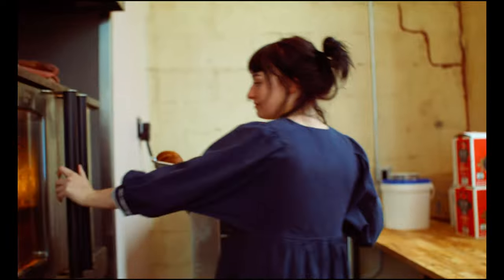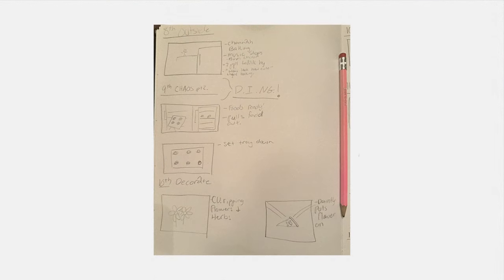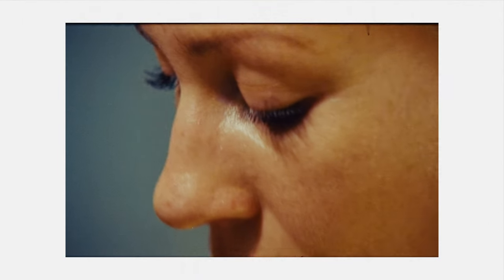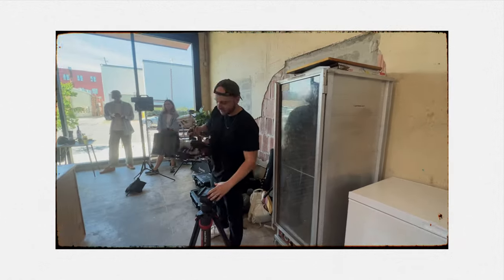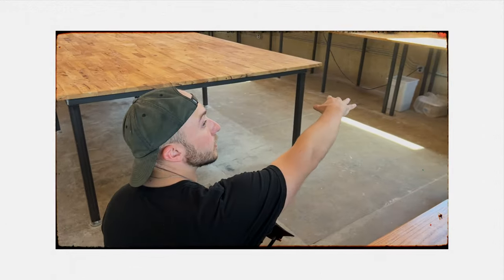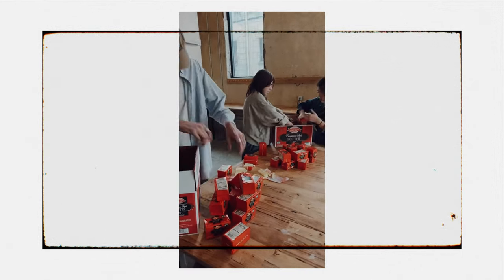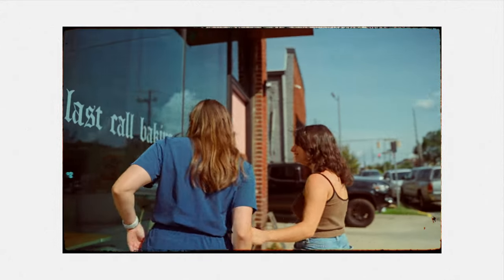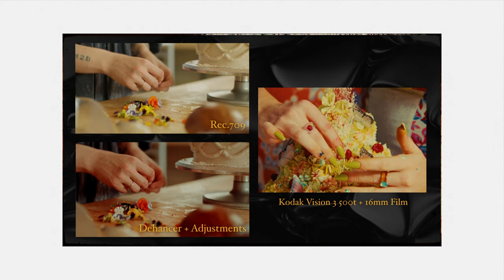How We Made A Commercial for a Bakery | Behind The Scenes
Hey friends!

I hope y'all enjoy this breakdown of how we made this piece for Last Call Baking! If you have any specific questions about any part of the process, let me know.

Dustin

0:00 - Commercial Piece
1:13 - Intro
1:42 - Pre-Production
4:30 - Production
8:39 - Post-Production
10:33 - Outro

SmallRig Cage with HDMI Cable Clamp for Sony A7siii -

SmallRig NATO Top Handle with Record Start/Stop Remote Trigger for Select Sony Cameras -

SmallRig V-Lock Battery Plate with 15mm Rod Clamp & Adjustable Arm -

Core SWX Nano V-mount battery -

SmallRig 15mm LWS Support Baseplate with Quick Release -

SmallRig 15 mm rods (6")

SmallRig Ultra-Slim HDMI Cable (13.8")

SmallRig ARRI Style NATO Rail (1.9")